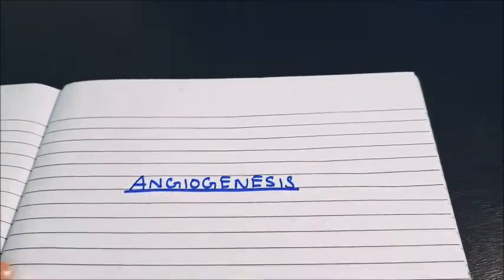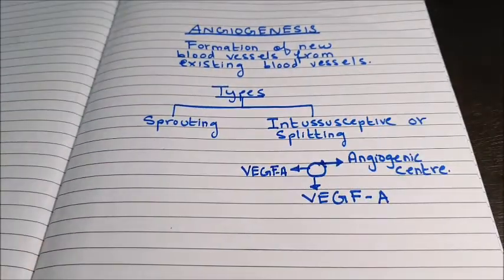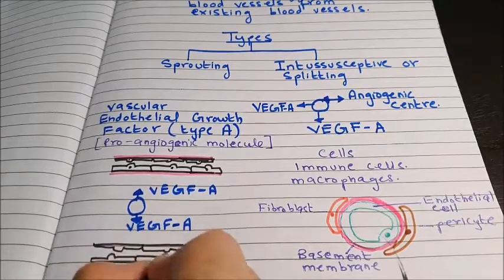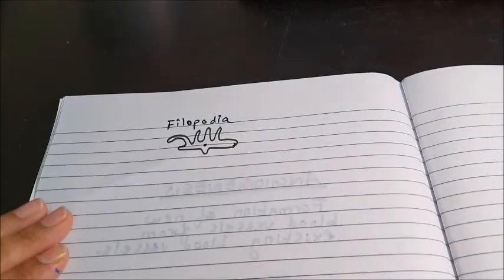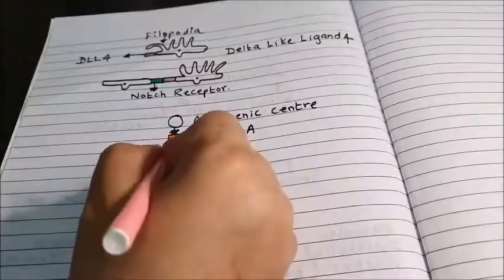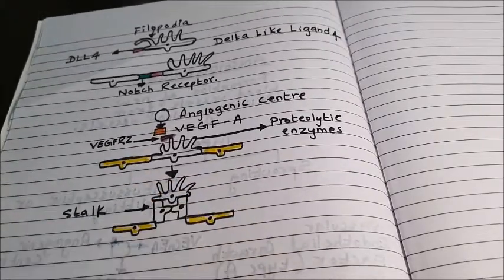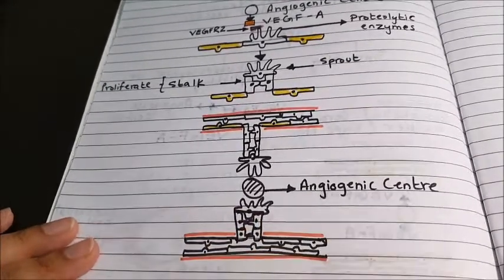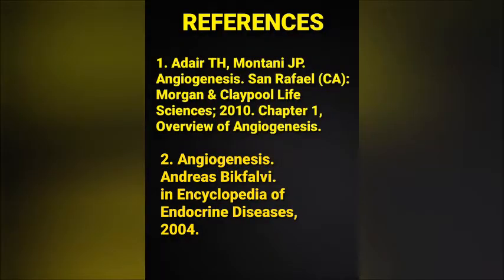ANGIOGENESIS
All you need to know about the angiogenesis in the easy and conceptual way.